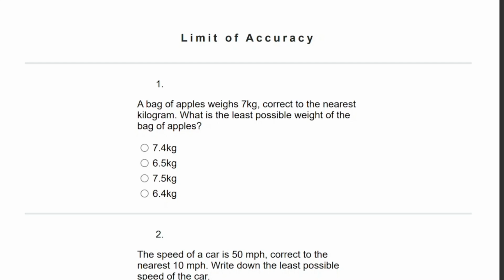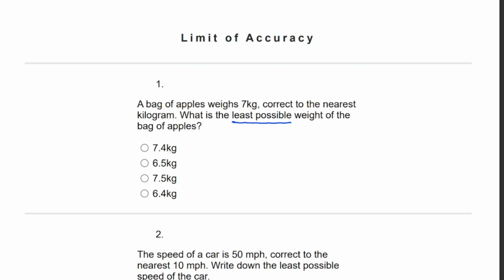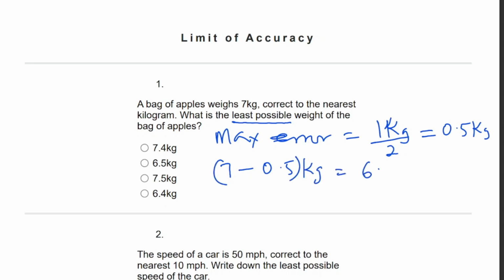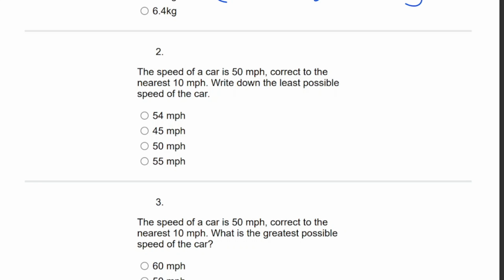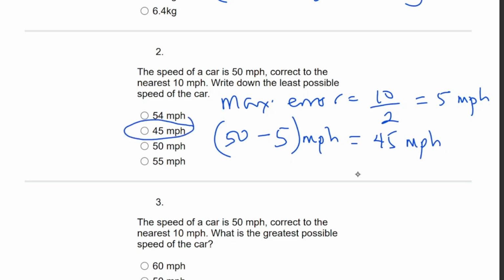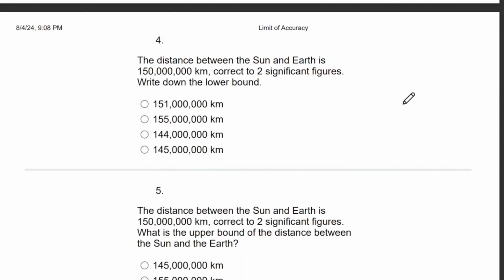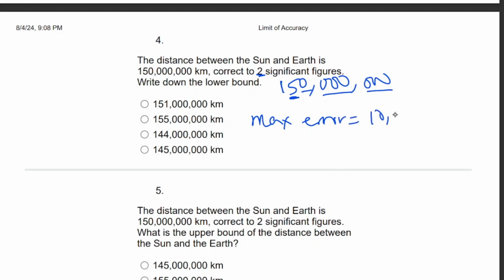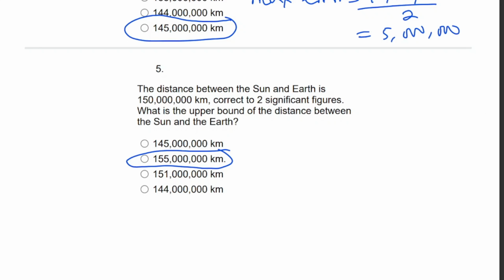Limit Of Accuracy Corrections